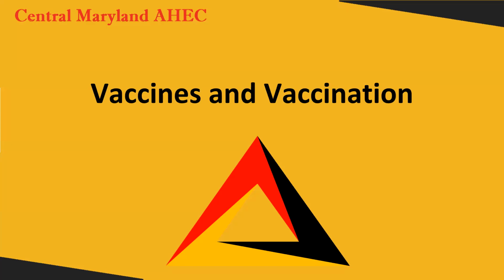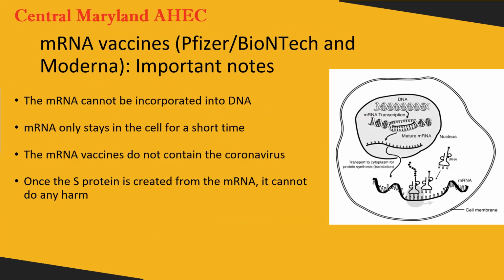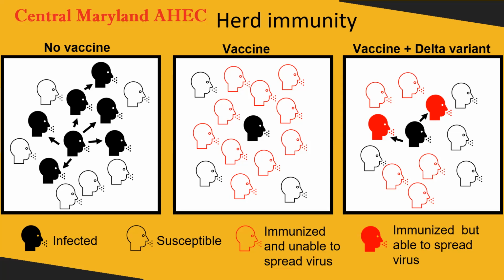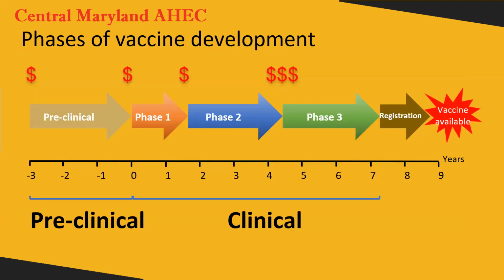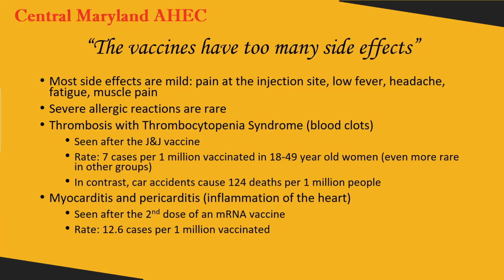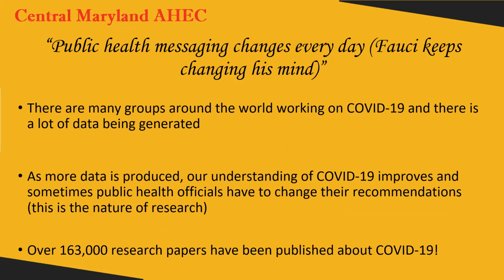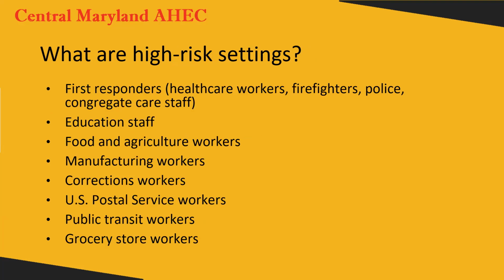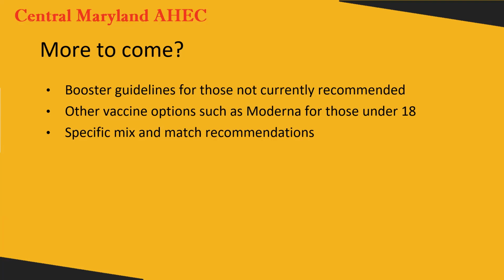COVID-19 Information presented by Central Maryland AHEC Scholar Student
Informative video presented by Sydney Feldman, B.S., Medical Student and Masters of Public Health Student at the University of Maryland School of Medicine